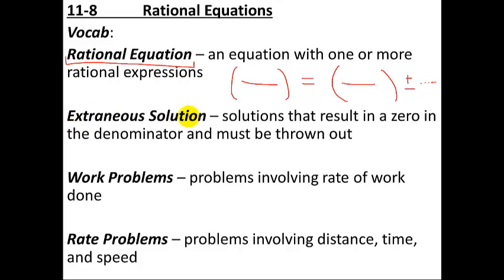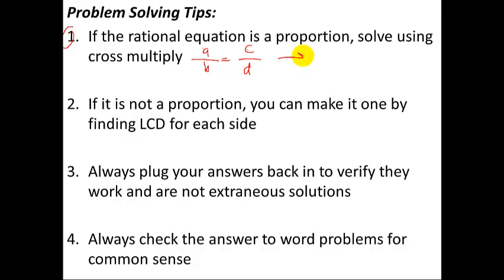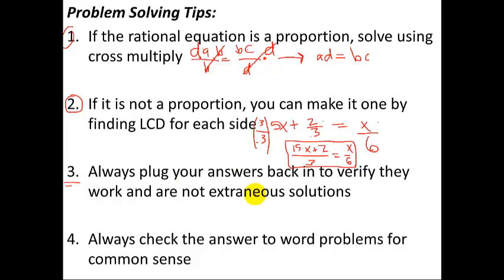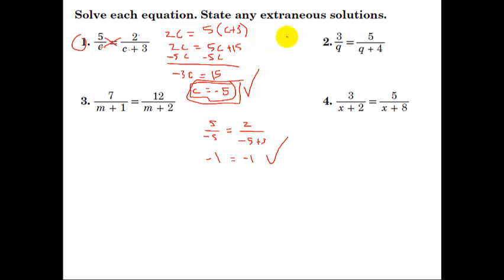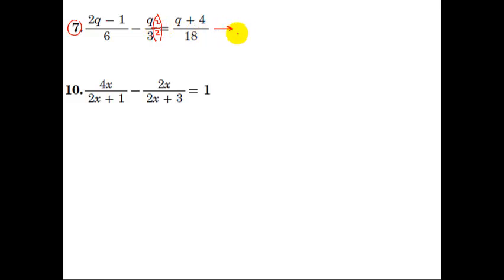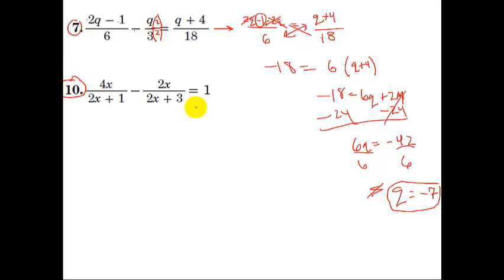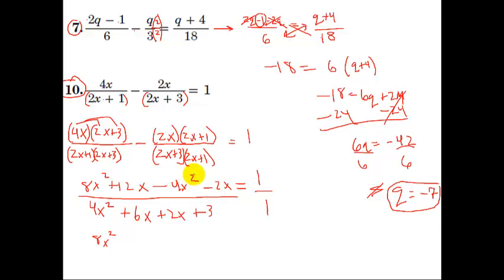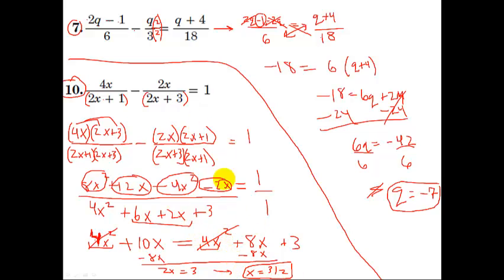Glencoe Algebra 1 - 11.8 - Rational Equations